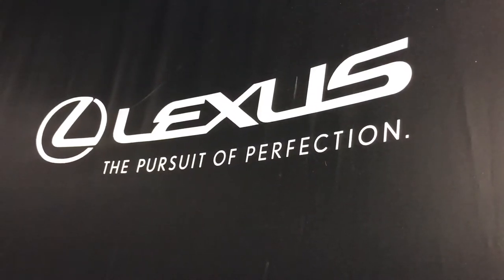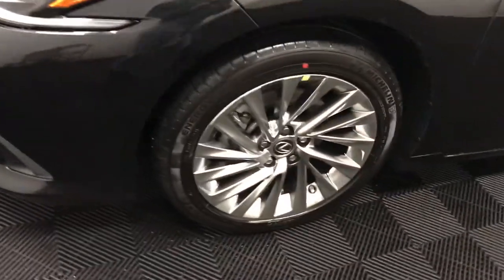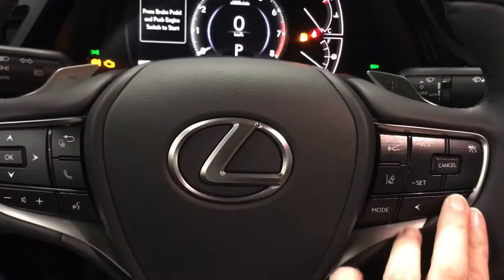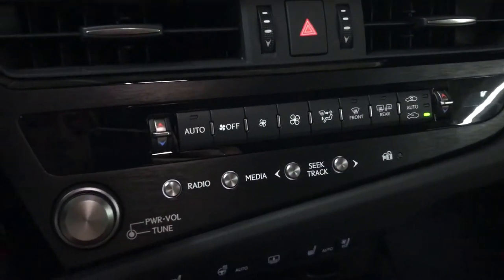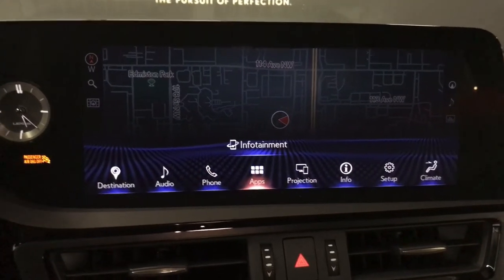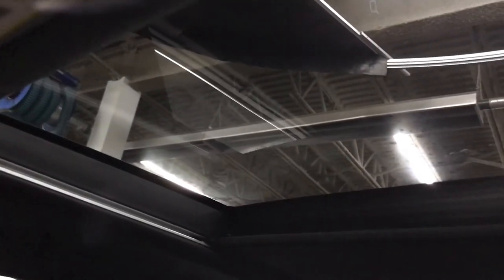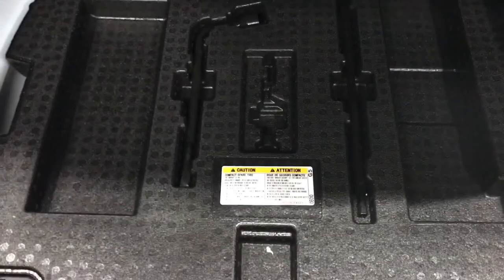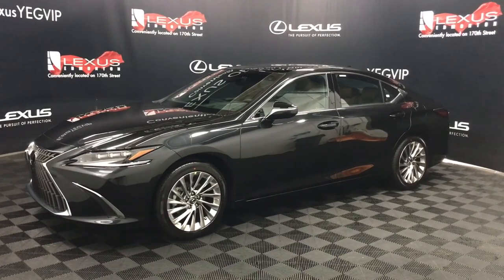Demo 2022 Lexus ES 350 ULTRA LUXURY PACKAGE Sedan FWD | Lexus of Edmonton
Vehicle Options Include: FWD, For a first-class car-shopping experience, turn to Lexus of Edmonton. Our Lexus dealership in Edmonton, AB, carries more inventory than any other Lexus dealership in Western Canada, meaning you will have plenty of options when you shop with us. We are a customer-first dealership and are happy to assist you with purchasing either a new, used or Certified Pre-Owned Lexus vehicle. Lexus of Edmonton offers exceptional Lease options, along with flexible Financing. Take advantage of our various VIP amenities which include the Lexus Sol Spa, Valet Service, Complimentary Breakfast, Complimentary Car Wash, Paint, and Rock Chip Repair, and more.